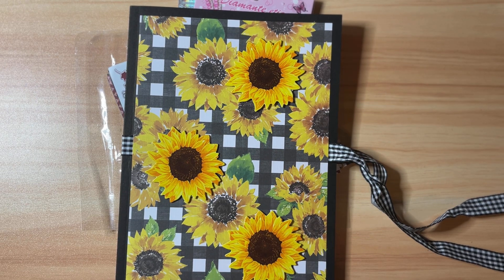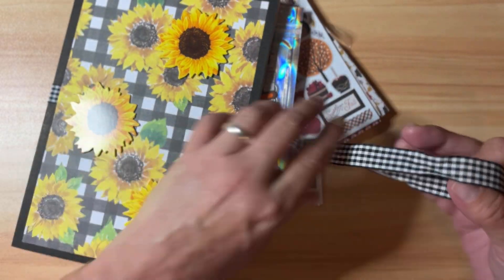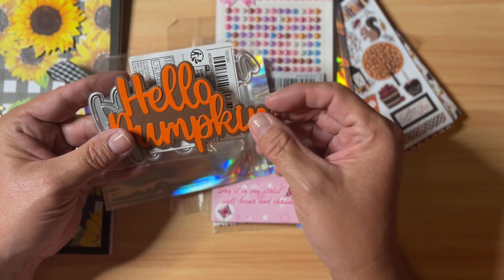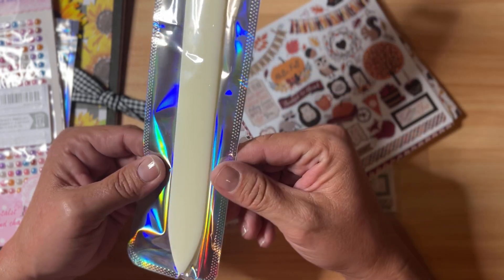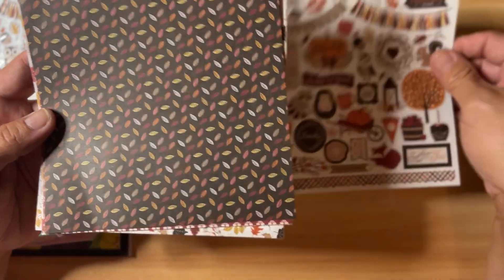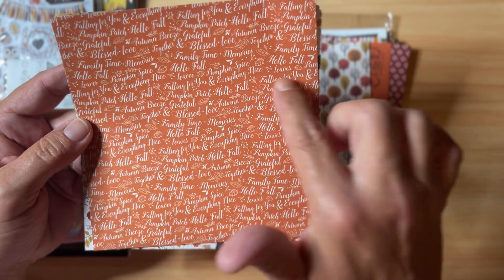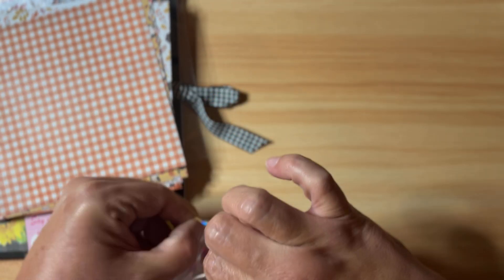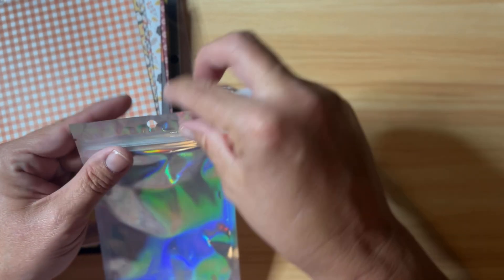Happy Mail Giveaway #35 - Drawing will be Thursday October 17th (closed)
Good luck!!!